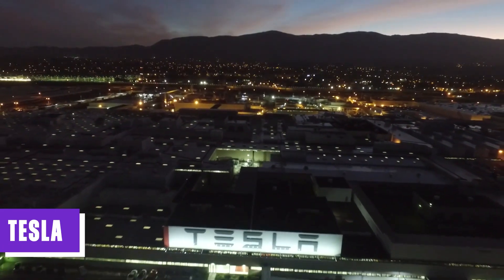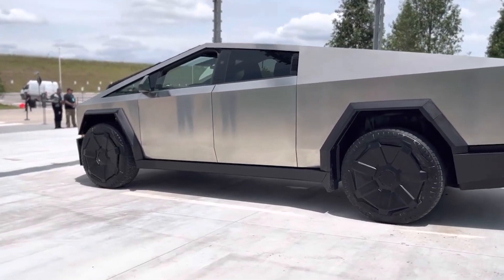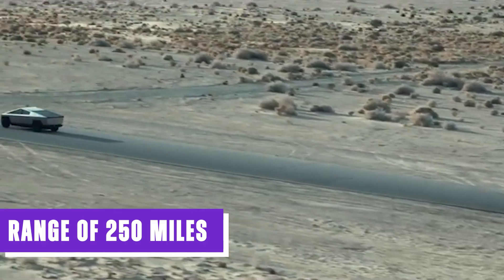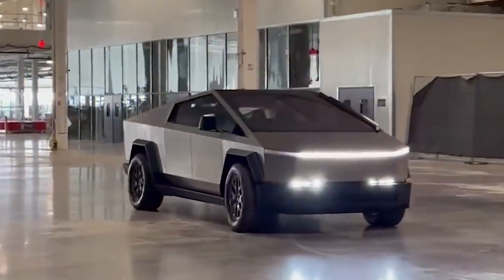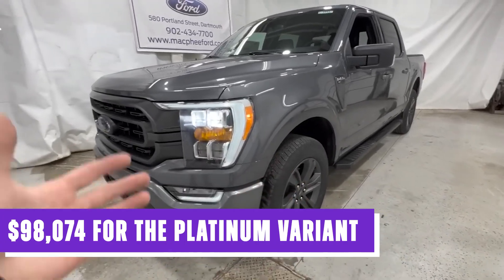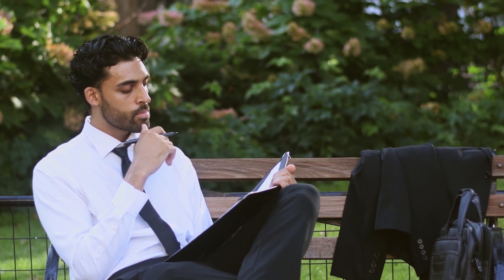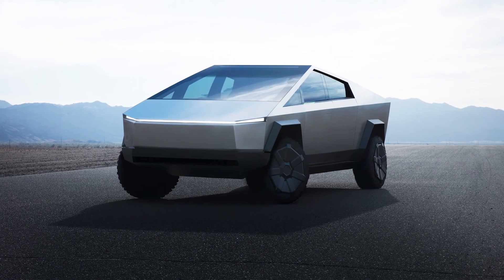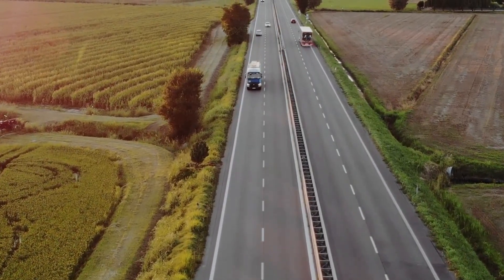Tesla Cybertruck Update: You Won't Believe What's Coming Next!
Get ready for the thunderous entrance of Tesla into the most profitable vehicle segment with the highly anticipated Tesla Cybertruck. Unveiled in 2019, this futuristic electric pickup has been the center of attention, boasting groundbreaking innovations and captivating design. Join us as we find out about the Cybertruck updates, explore the exceptional features that set the Cybertruck apart and how it's poised to revolutionize the EV market.